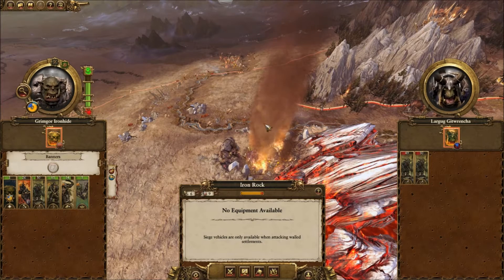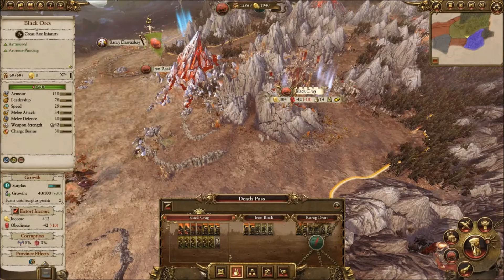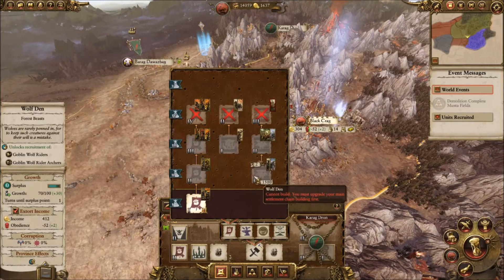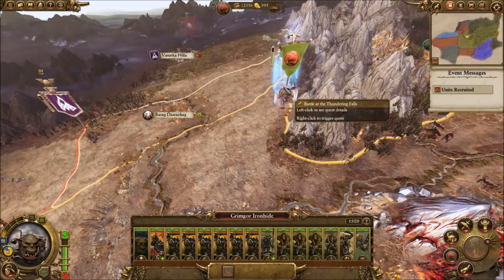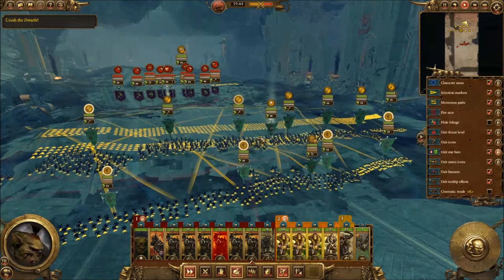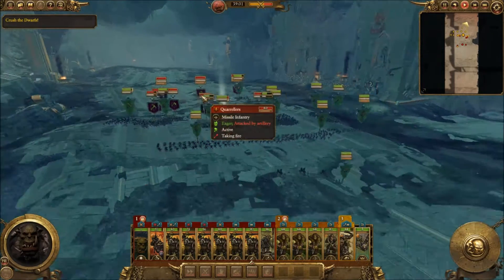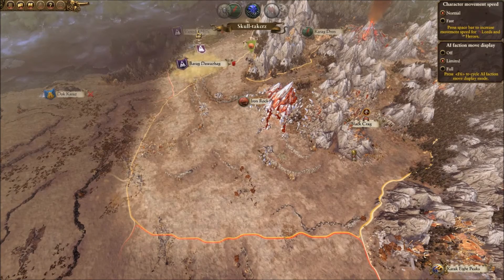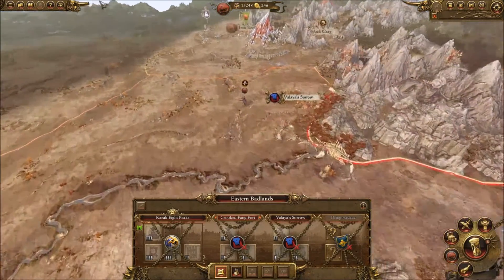Total War: Warhammer Orks Part 3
We start things off with the siege of Iron Rock, now that we have taken over Iron Rock we can begin to get all of our settlements upgraded and look toward taking over all of Death Pass.